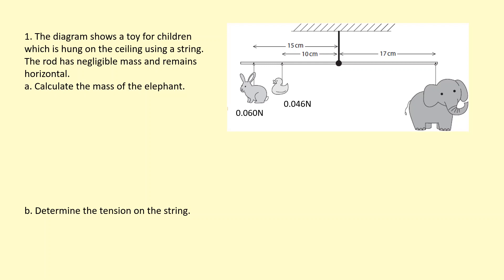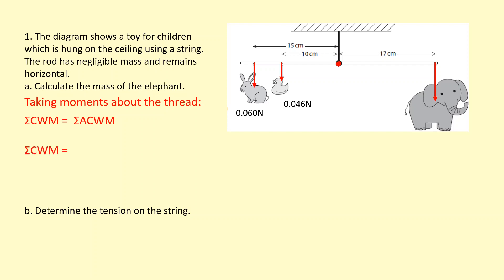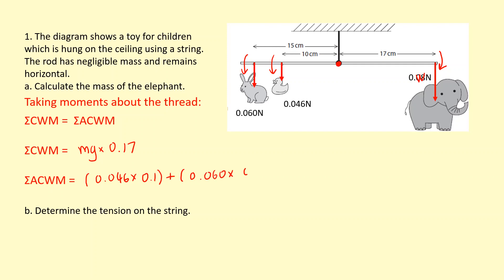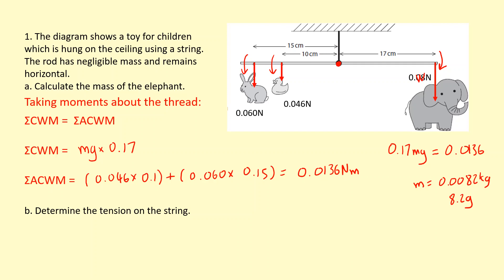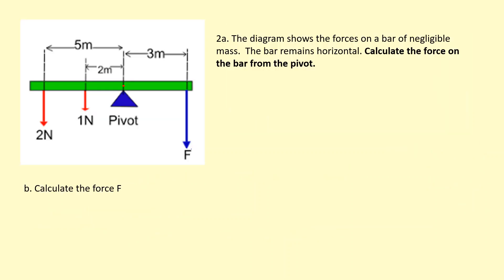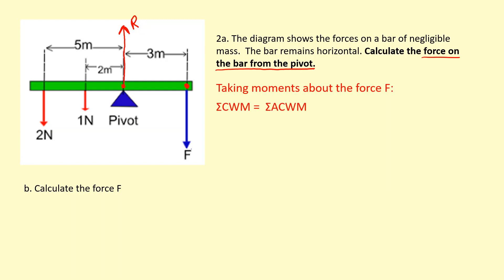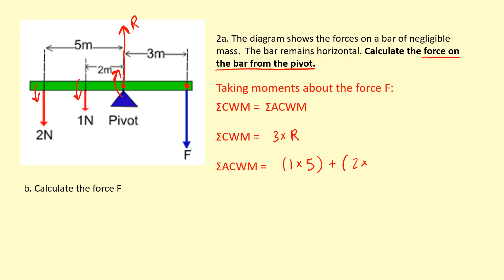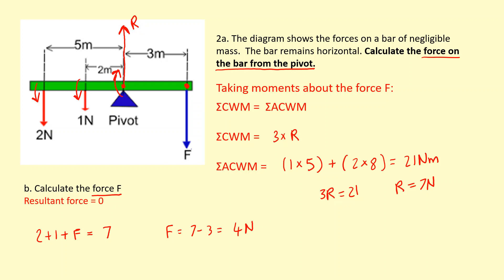1.43 How to take moments about different points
0:00 - Example 1
2:54 - Example 2
5:18 - Questions
5:28 - Answers .